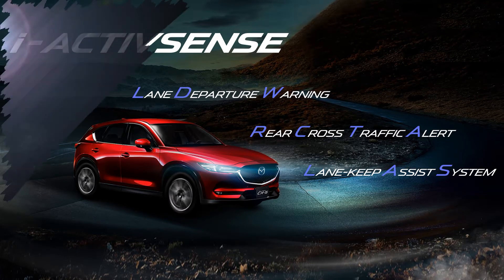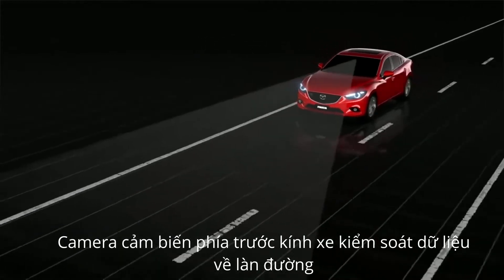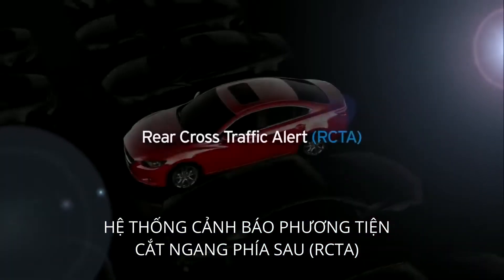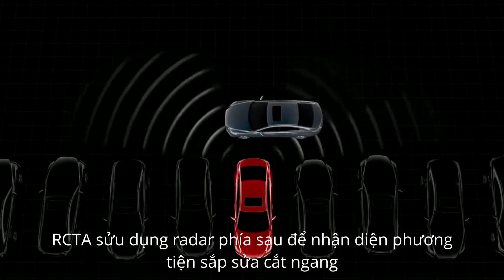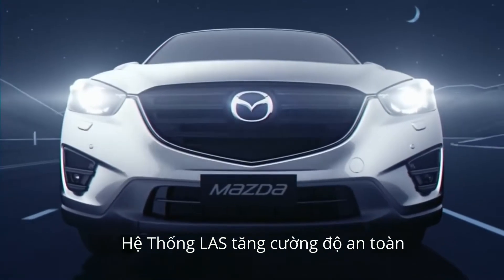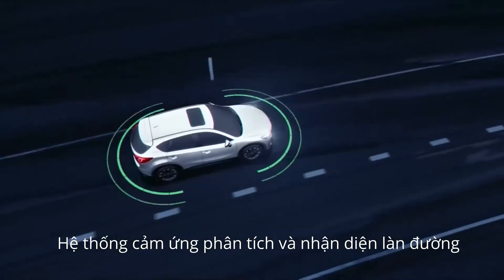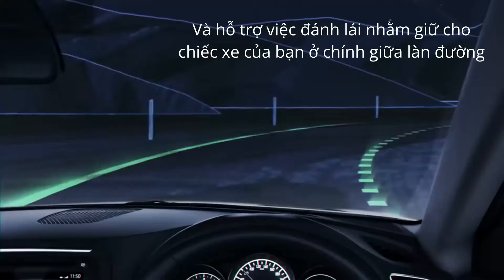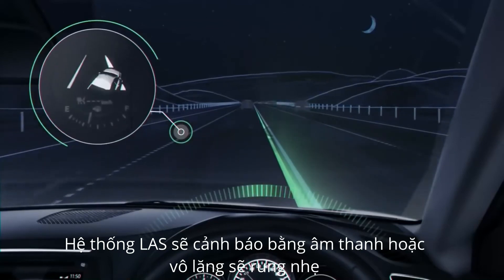Công Nghệ Mazda | 6 Công Nghệ An Toàn i-Activsense (Phần 2)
6 CÔNG NGHỆ AN TOÀN ĐỈNH CAO GIÚP MAZDA CX-5 DẪN ĐẦU PHÂN KHÚC! (PHẦN 2)

Cùng tìm hiểu chi tiết bằng clip mô phỏng:

#4. Hệ thống cảnh báo chệch làn đường ( Lane Departure Warning - LDW)
#5. Hệ thống cảnh báo phương tiện cắt ngang phía sau ( Rear Cross Traffic Alert - RCTA )
#6. Hệ thống hỗ trợ giữ làn đường ( Lane-keep Assist System )